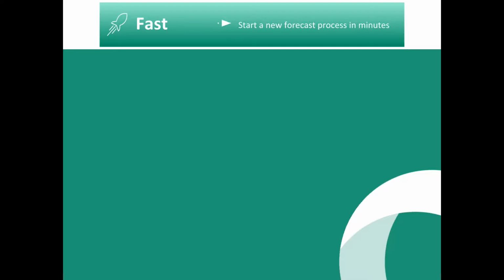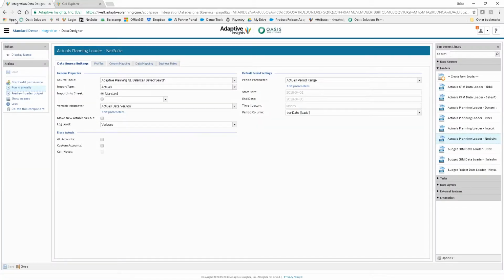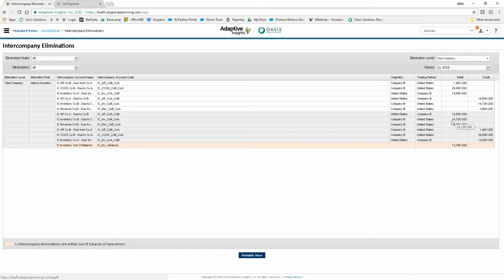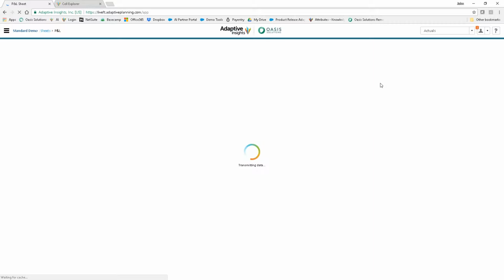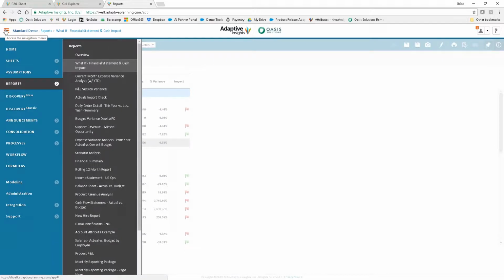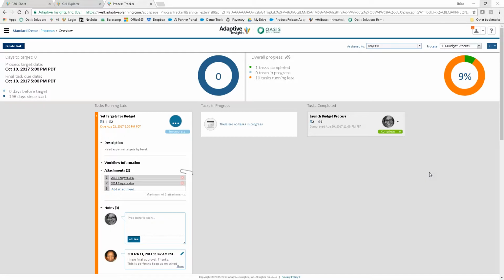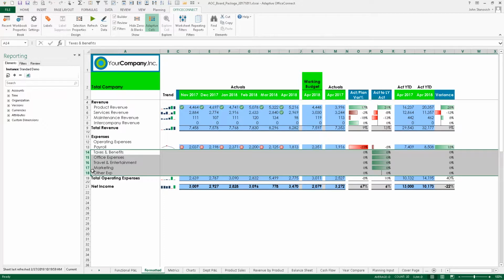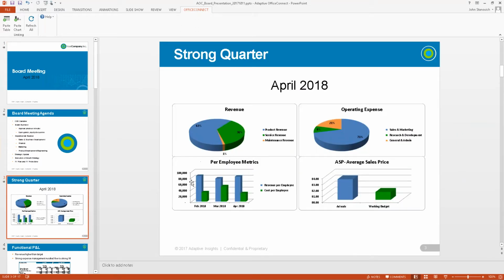Adaptive Journey: Part 4 - Start A New Forecast Process In Minutes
During Part 4 of An Adaptive Journey with Oasis, learn:

1. Smooth data integration from any system
2. Streamline the financial close
3. Rapidly create forecasts & what-if scenarios
4. Keep processes on track and on time
Update management reports in
minutes